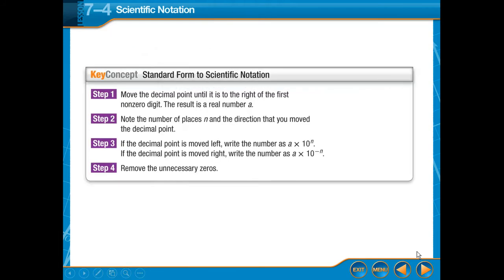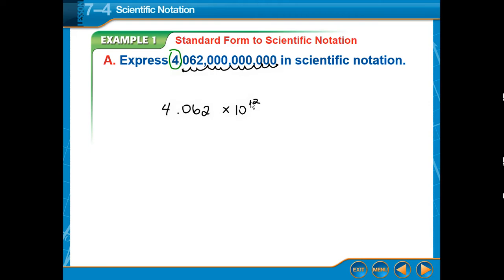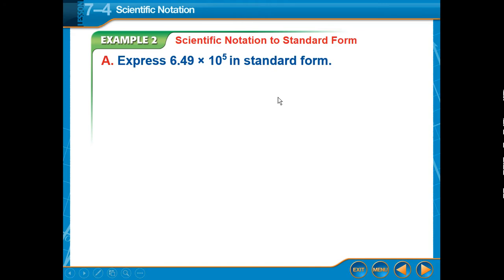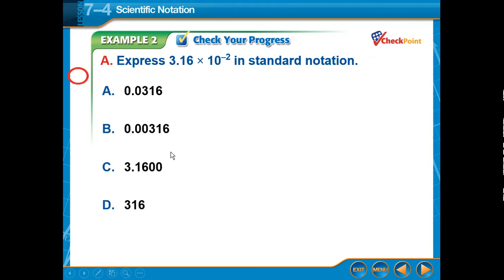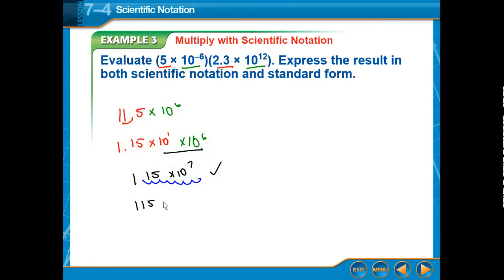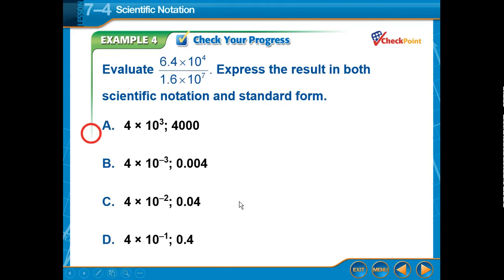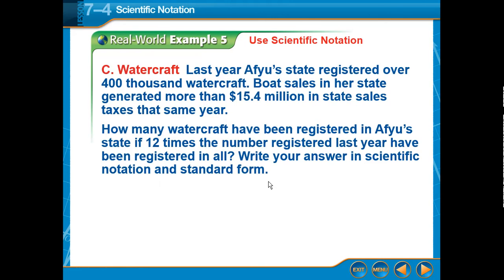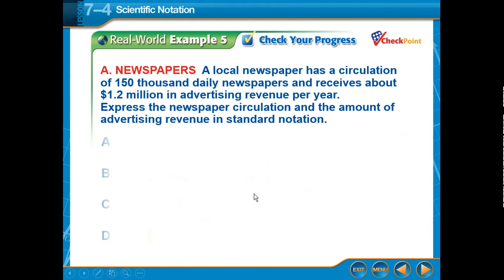7.4 - Scientific Notation